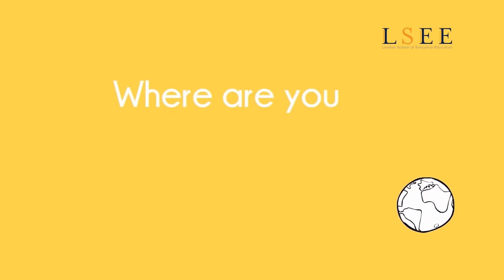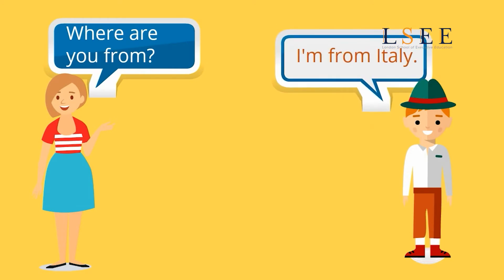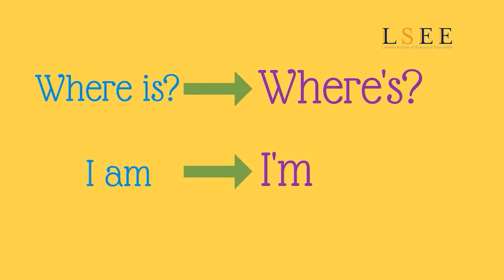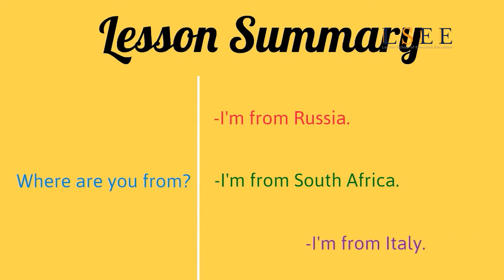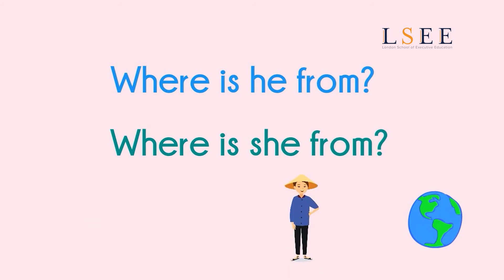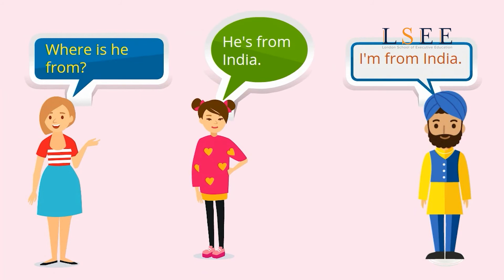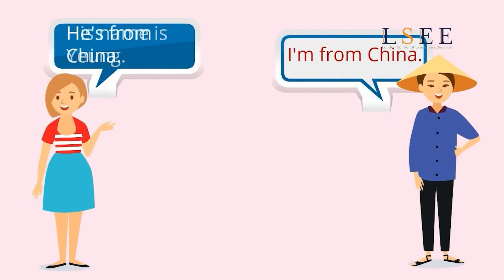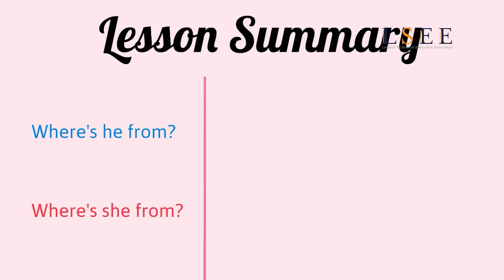Lesson 06 - Learn How To Answer Where Are You From In English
In this you will learn how to ask and answer where are you from in English.
These videos are prepared by Native British Teachers where they teach you the basic you need to know when speaking in English.